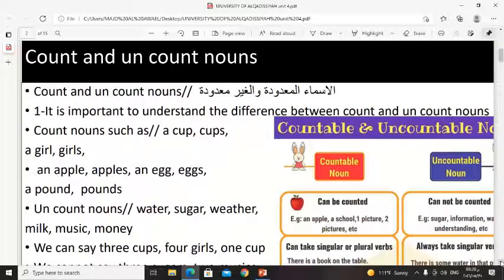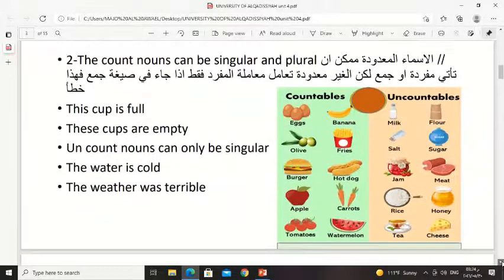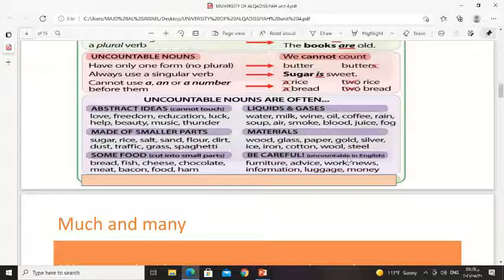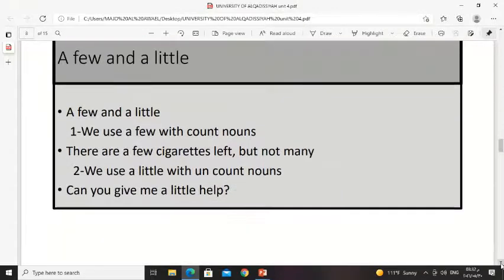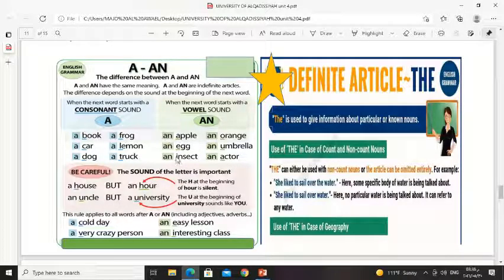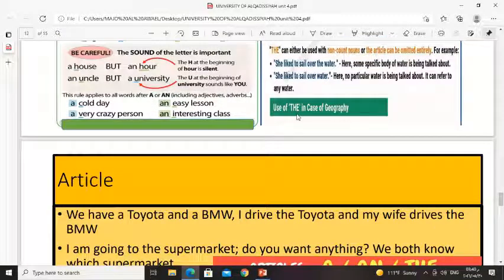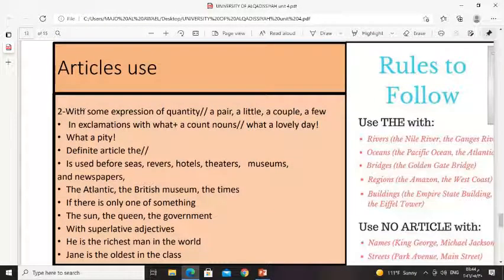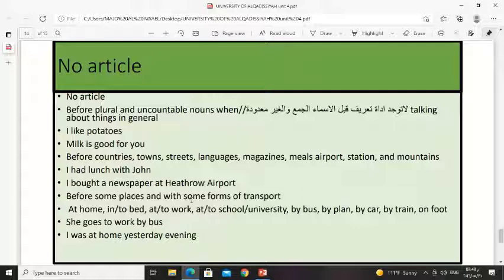كلية تمريض جامعة القادسية انگليزي محاضرة تعبير الكميات -دكتورة اسراء